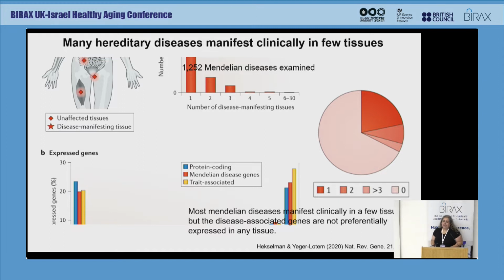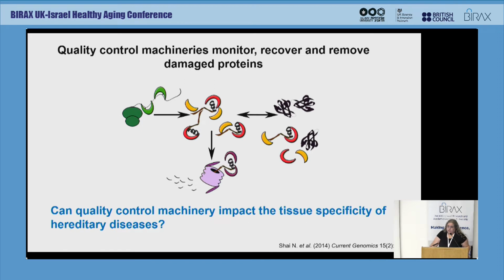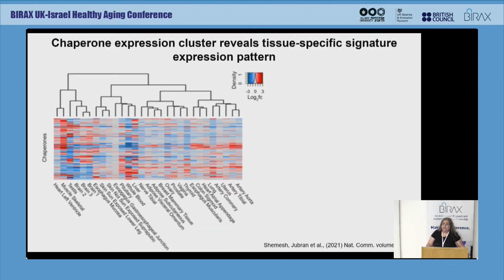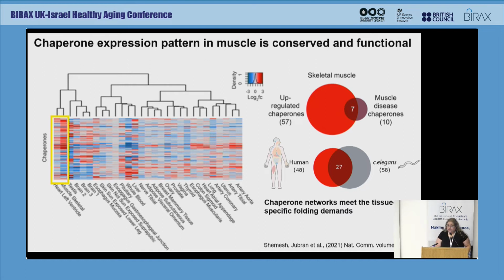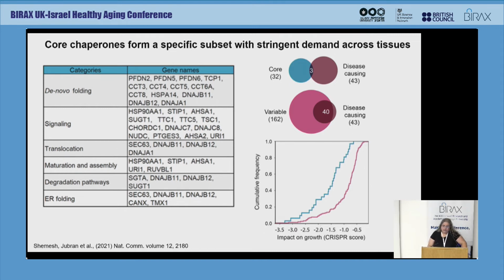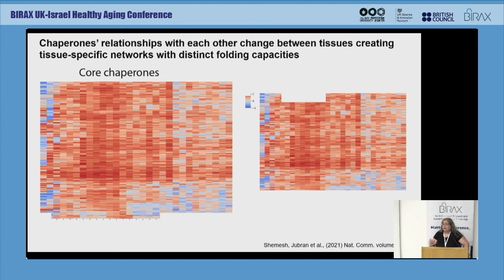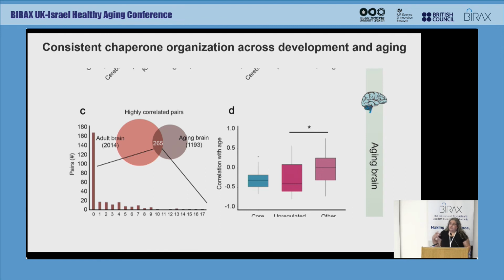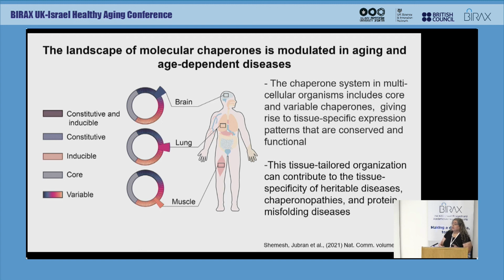Mechanisms of Ageing-Anat Ben-Zvi (BGU)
Session 5
Chair: Danielle Galber (TAU)
Anat Ben-Zvi (BGU) – The landscape of molecular
chaperones is modulated in aging